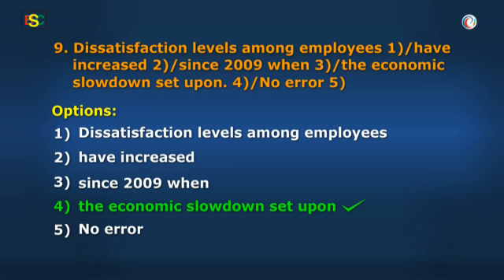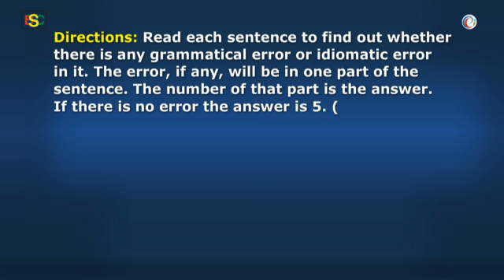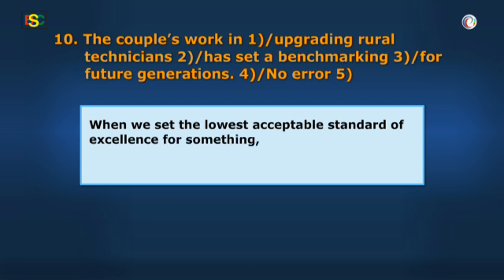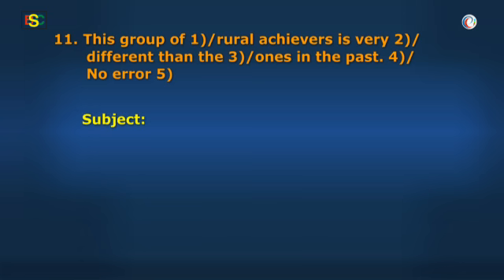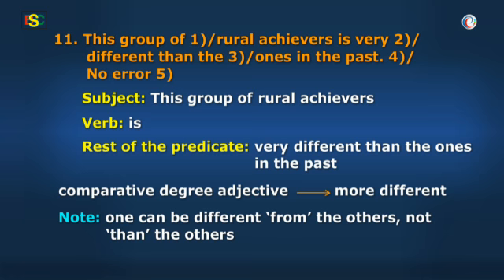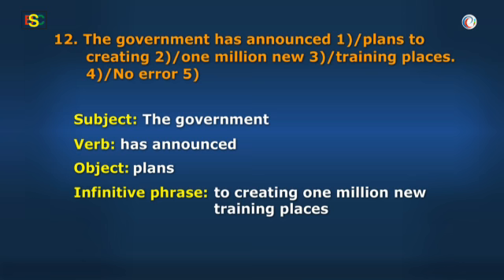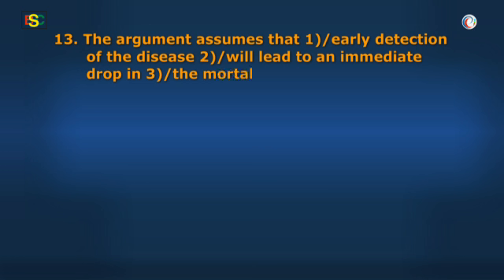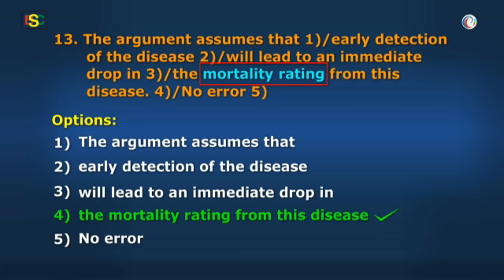English_Sentence Correction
Examples of Sentence Correction is explained in detail.